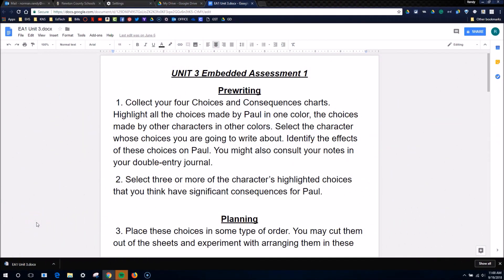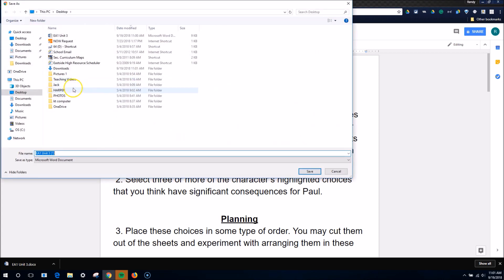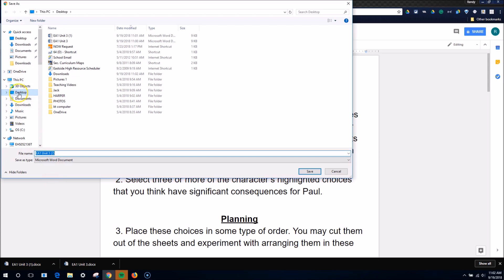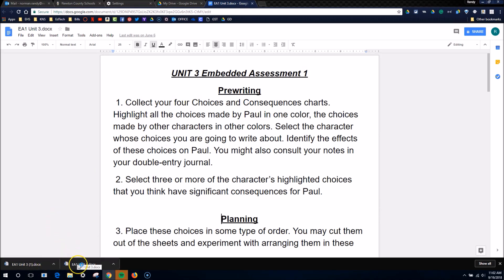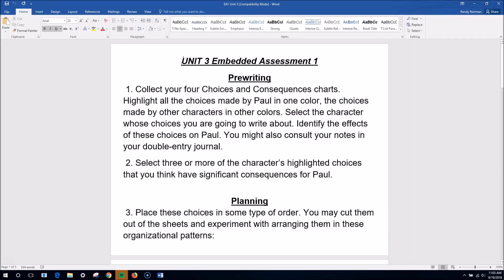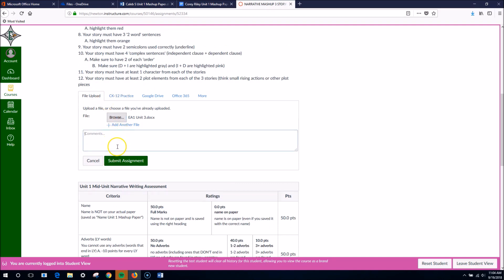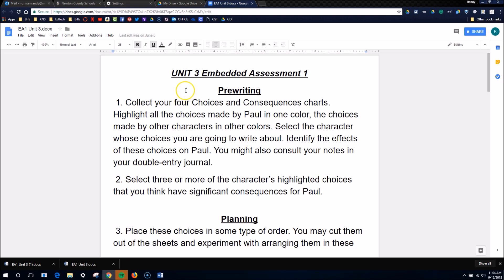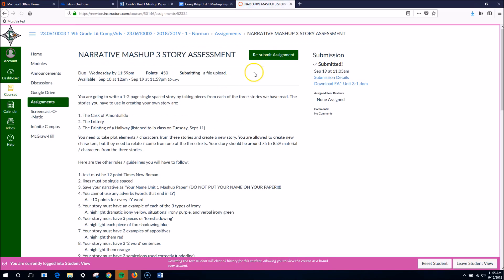Saving Google Doc to Computer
This video walks you through how to save a Google Doc that you have been working on online and save it to your computer so you can 'upload' it to Canvas (or anywhere else) :-)